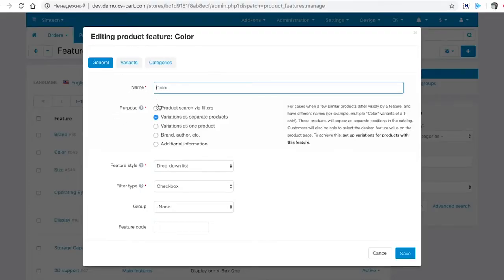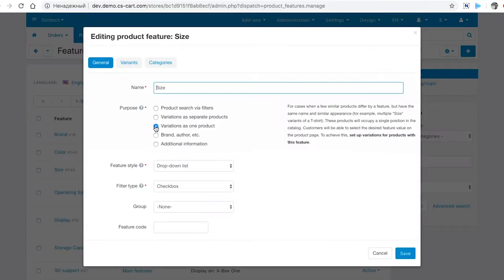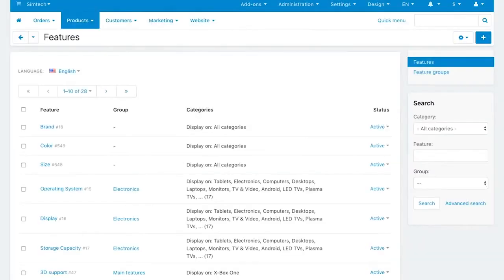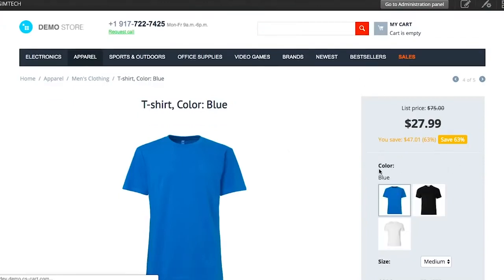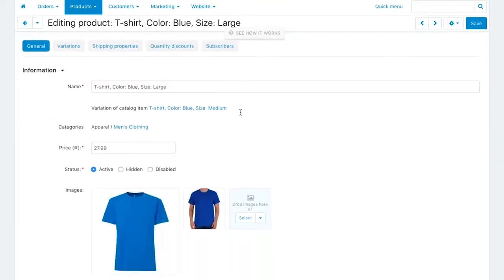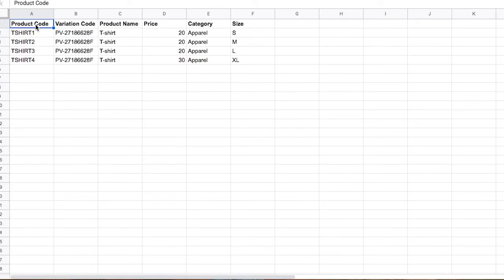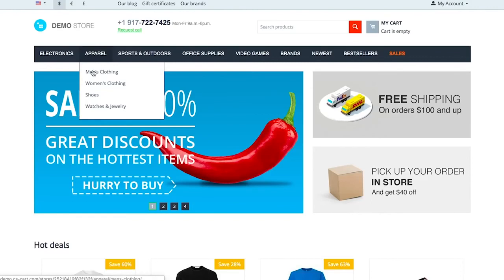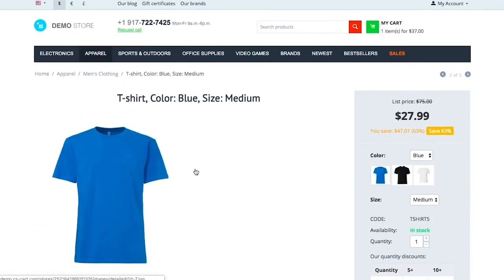CS-Cart Open Source B2B eCommerce Platform | Product variations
In CS-Cart B2B commerce software, product variations are a perfect tool to effectively demonstrate your product range to the purchasers and help them pick the right product from a range of similar products in your wholesale eCommerce platform. You are free to show variations as separate catalog items or group variations under the parent product.

Variations are generated automatically based on product features. Let’s say you sell a smartphone in your B2B eCommerce website. It has three colors—black, blue, and white, and storage capacity of 32 and 64 GB. Color and storage capacity are smartphone features. Combine these features and generate variations in a single mouse click—no need to create separate products in B2B ordering platform from scratch. Variations are configured as separate products with individual prices, quantity, and other parameters. Purchasers can find variations though search and filtering in your B2B eCommerce platform.